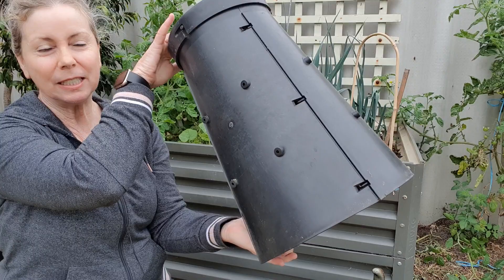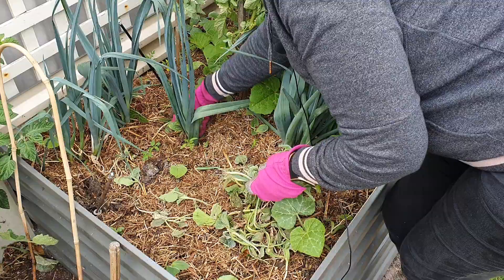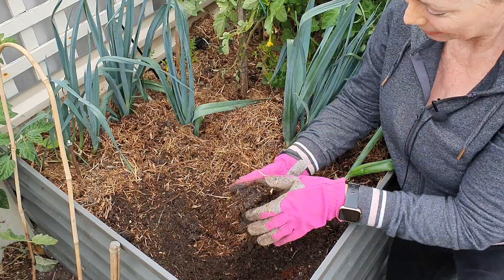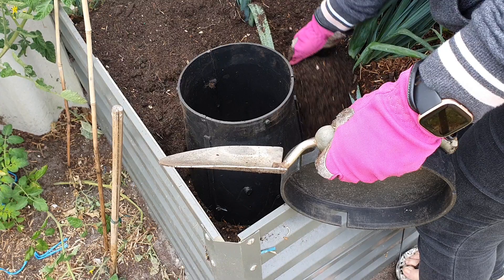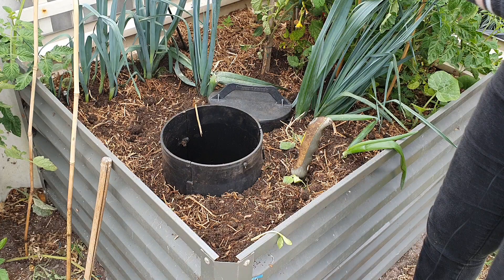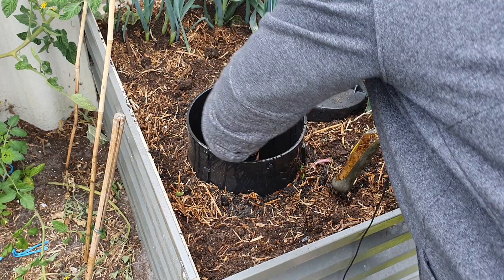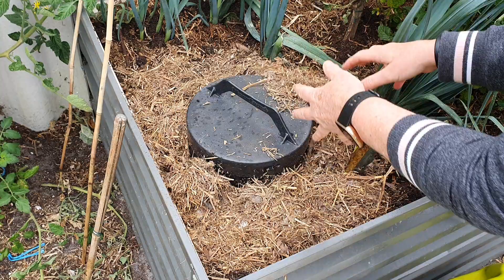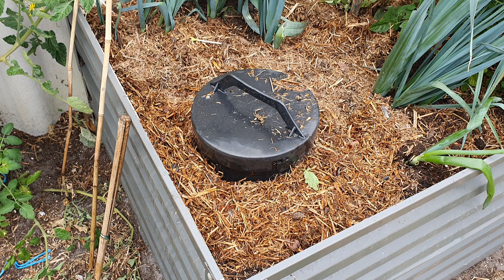Installing -inground worm farm🌱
Installing an inground worm feast. Simple yet easy to install and maintain.
Great way to use up some food scraps and save putting it into landfill.
Another way to breed some worms too or attract those already in your garden to the organic compost.

Check this online garden store

Cheers.
 🦘 Cher

Music
Swans in flight- Asher Fulero
Mess I made- Pizza_Rat